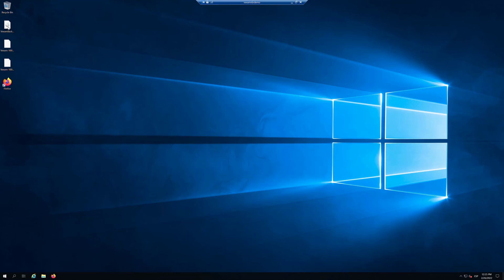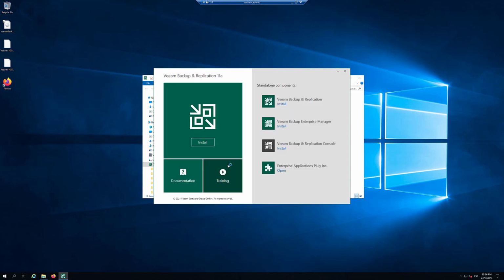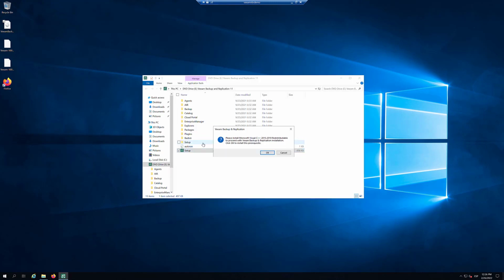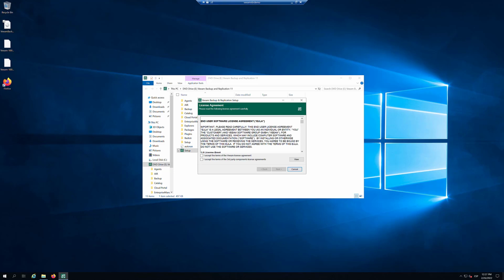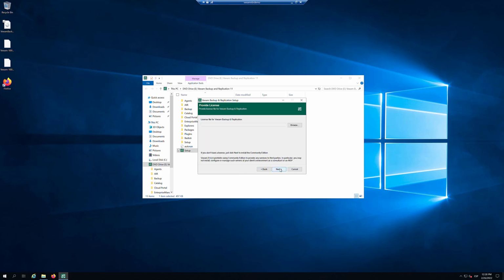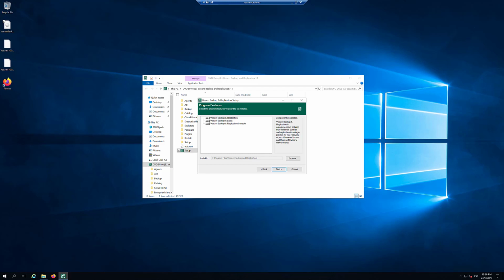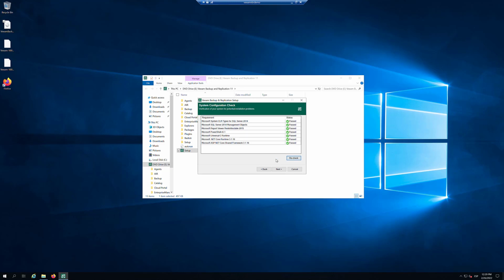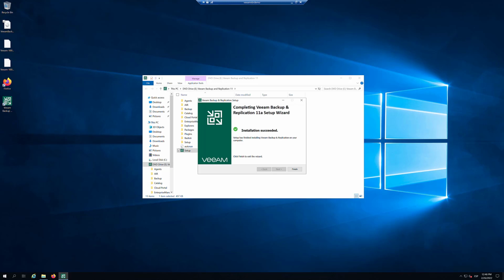Veeam Cookbook - Installing Veeam Backup & Replication All-In-One Base system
A fully installed, working All-In-One Veeam backup & Replication service that can deliver backup and restores with a base level of functionality.